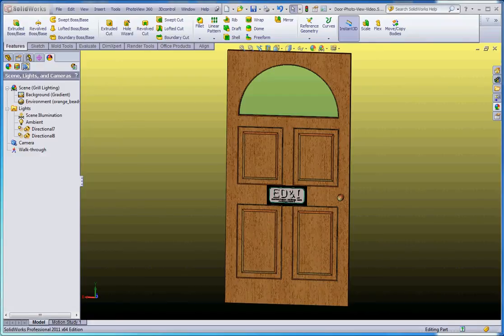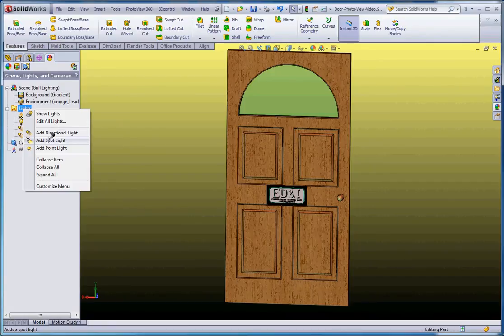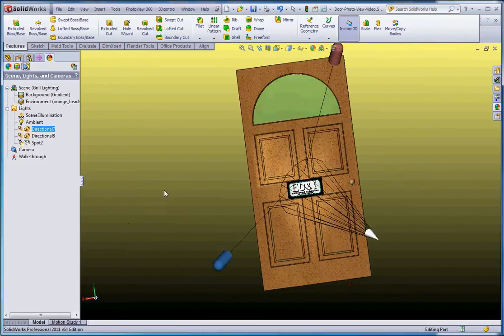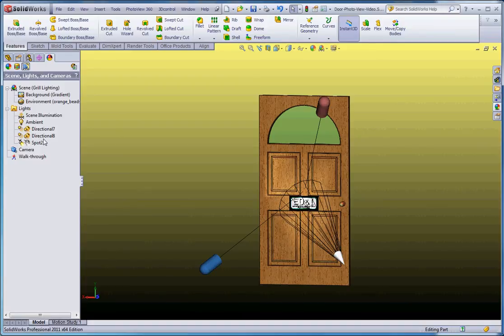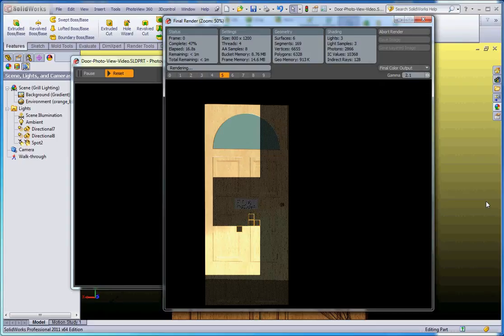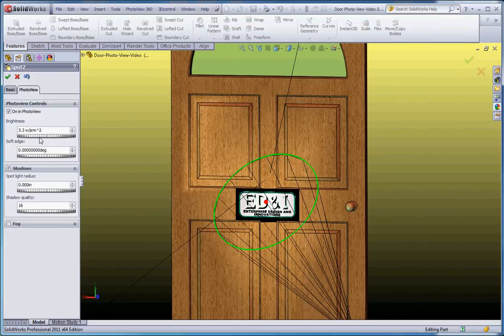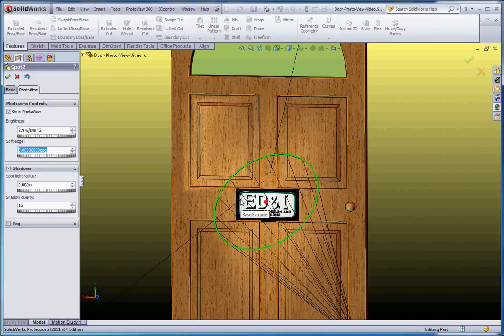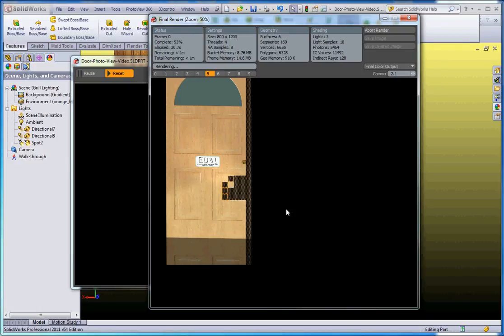PhotoView 360, Part 5, More on Scenes and Managing Lights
SolidWorks 2011, Using PhotoView360 to render a photo real image.  This series of videos demonstrates how to use PhotoView 360 to create photo real images of our door using various settings and options.  This video demonstrates more on the settings and choices using the various Scenes and lights for your model.  Tutorial for IET 265, Three-Dimensional Modeling using SolidWorks in Central Washington University's Mechanical Engineering Technology Program. April 15, 2012.